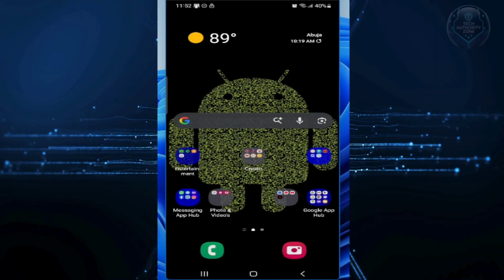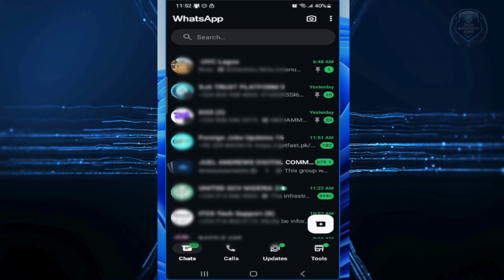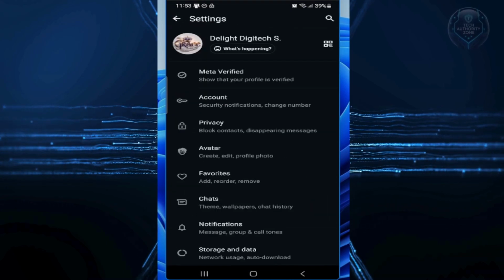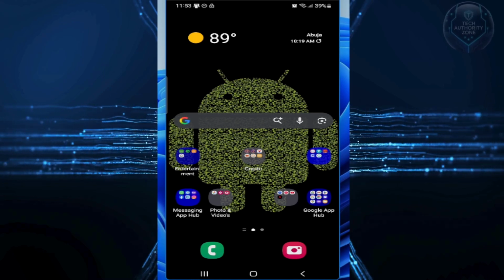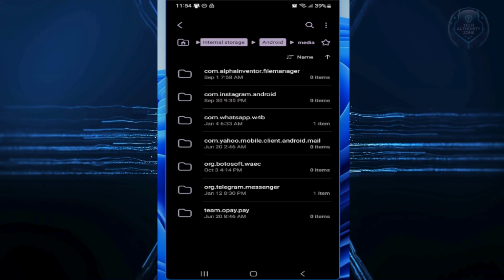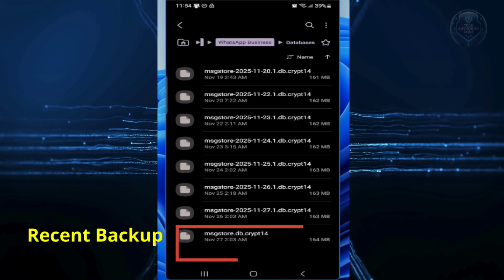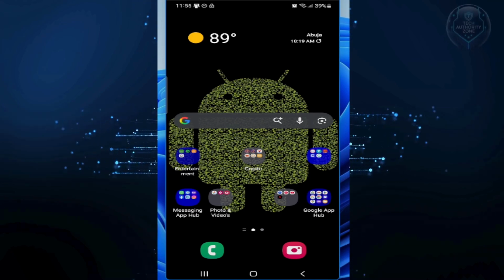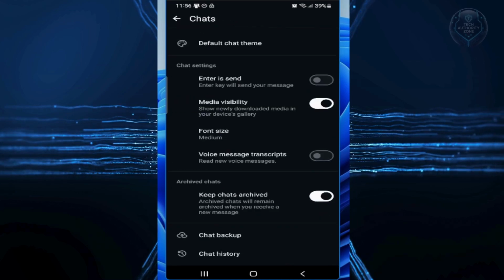I Found Every Deleted WhatsApp Message Using This Trick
Ever wondered how to recover WhatsApp deleted messages that seemed gone forever?

I'm about to show you the exact method that's helped thousands retrieve their most important conversations.

Whether someone deleted a message before you could read it, or you accidentally cleared your chat history, this step-by-step guide reveals multiple proven techniques to see deleted messages on WhatsApp—even without backups. No technical skills required!

🔥 What You'll Learn:
✅ How to use WhatsApp's built-in backup feature effectively
✅ Third-party recovery methods that actually work
✅ Prevention tips so you never lose messages again

I've tested every method personally, and I'm sharing only the ones that deliver real results. If you've been searching for how to see deleted WhatsApp messages, this is the most comprehensive tutorial you'll find.

This techniques have saved countless relationships, business deals, and important information for my viewers. Whether you need to recover a single message or an entire conversation thread, I've got you covered with multiple backup strategies.

Drop your comments below telling me which method worked best for you, or if you have questions about your specific situation!